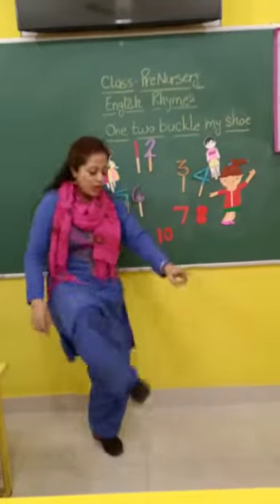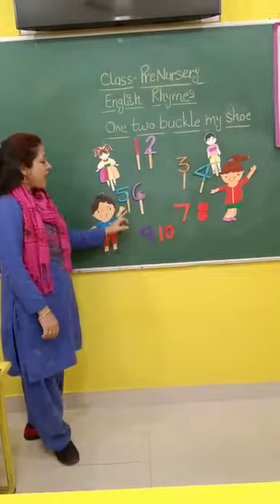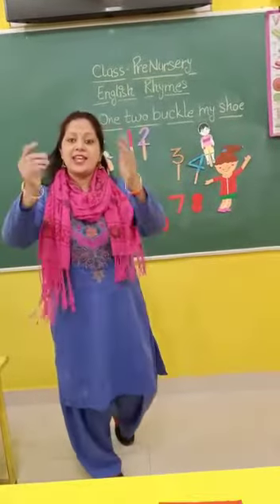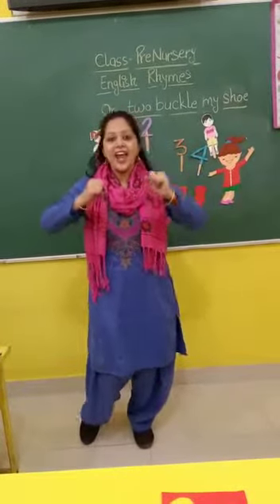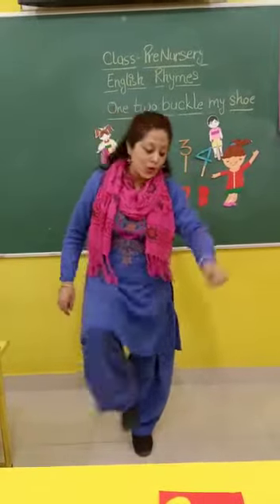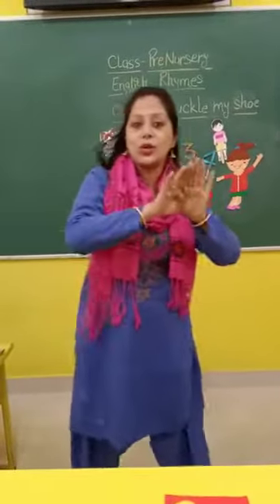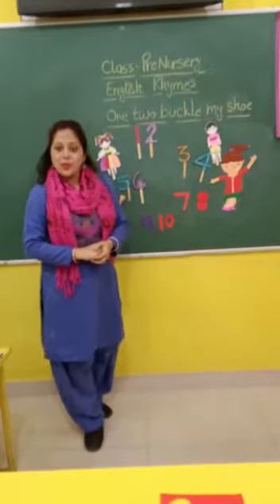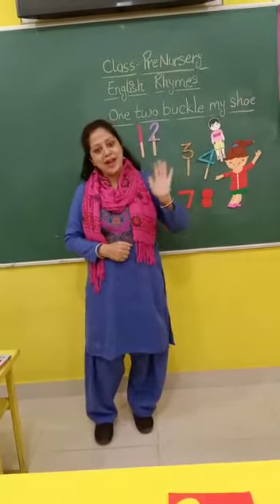//1,2buckle my shoe//nursery rhymes#english rhyme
Video from Bhavna Rastogi